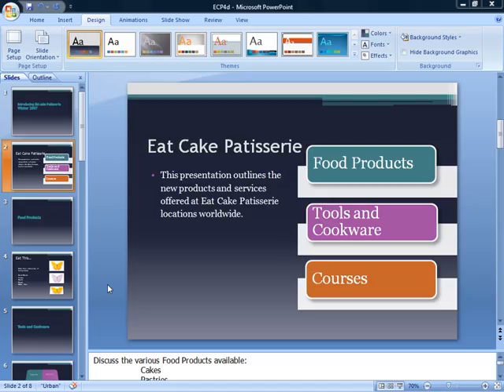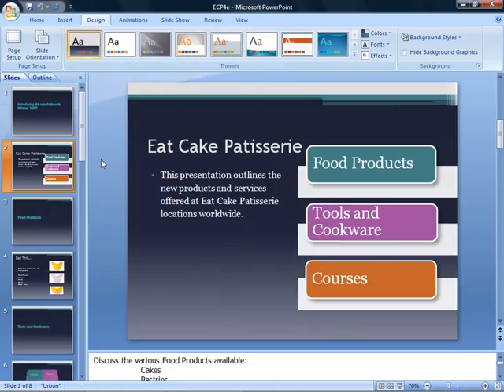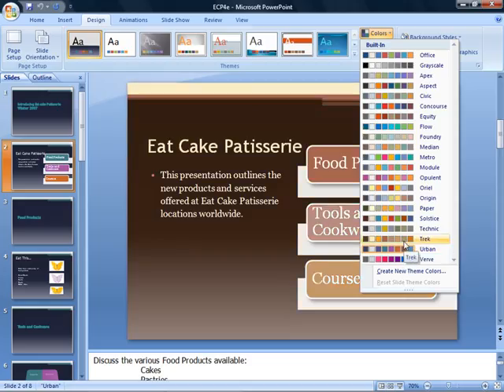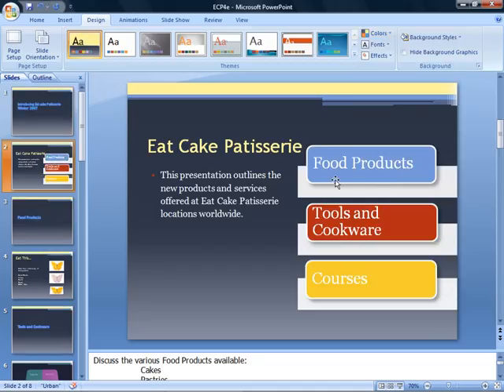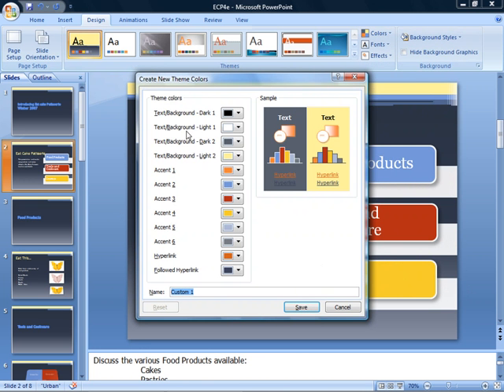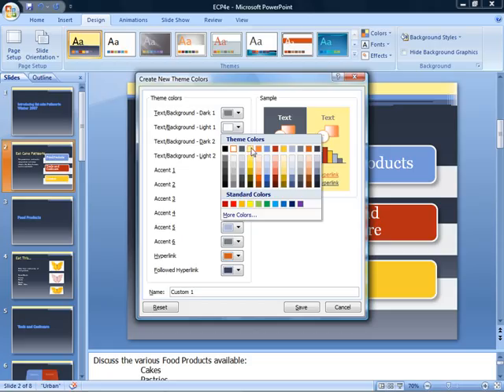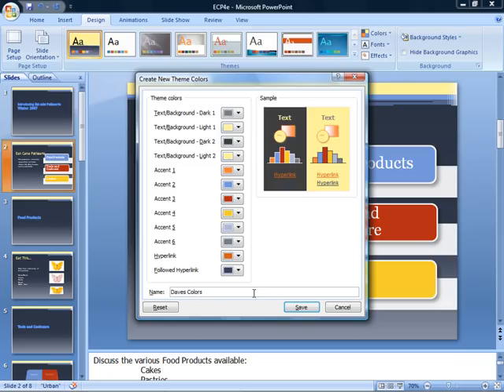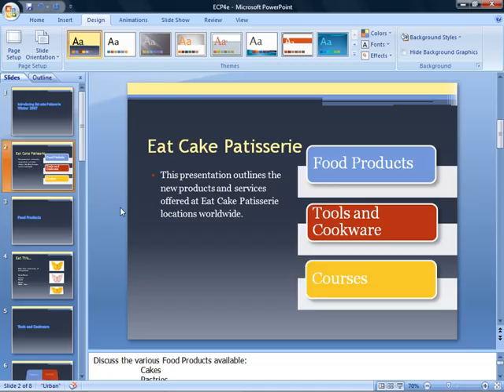04_05_Colors.mov